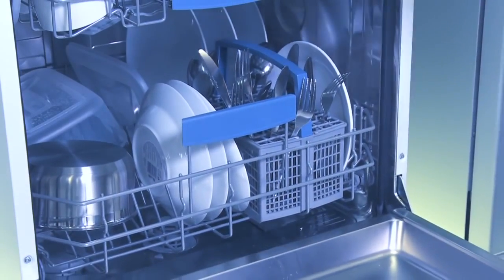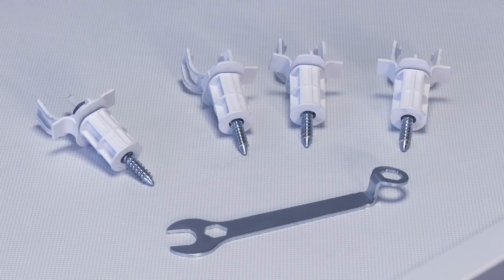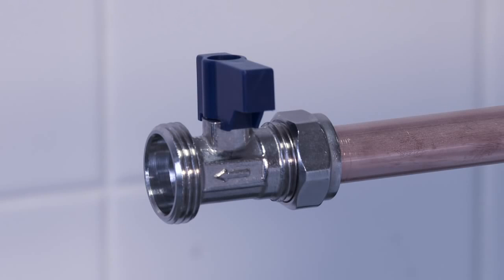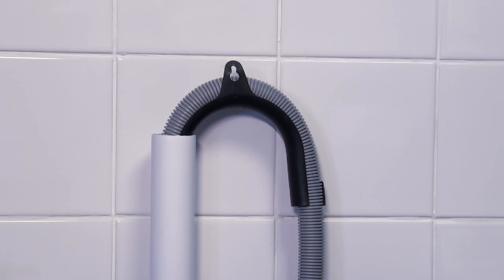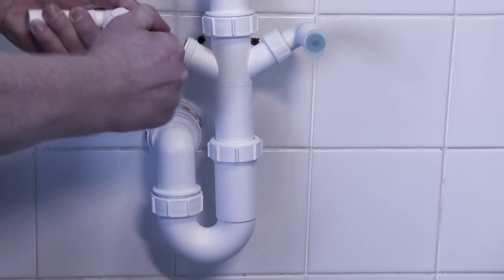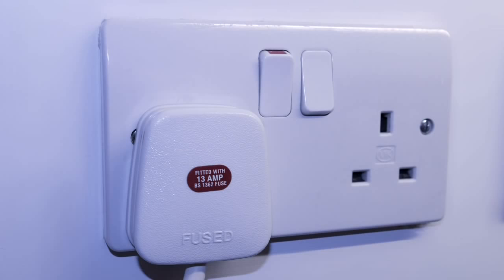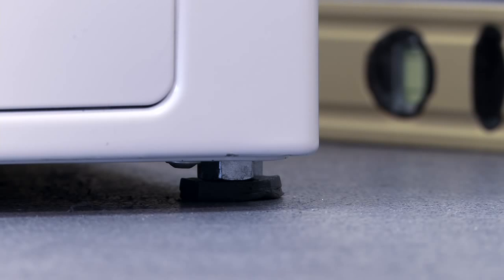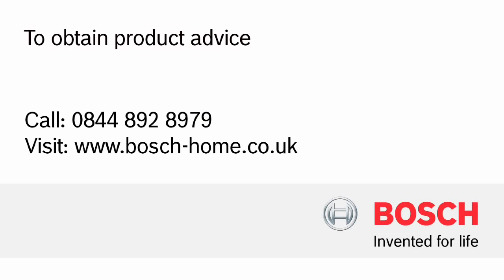How do I install a freestanding dishwasher or washing machine